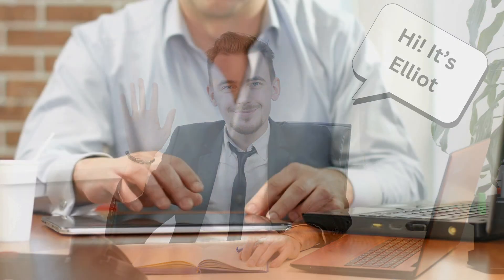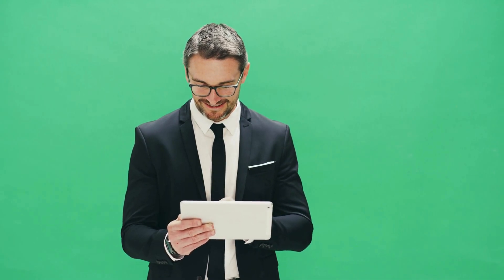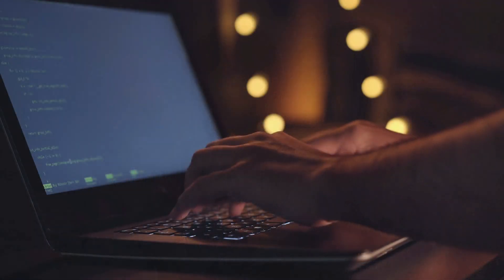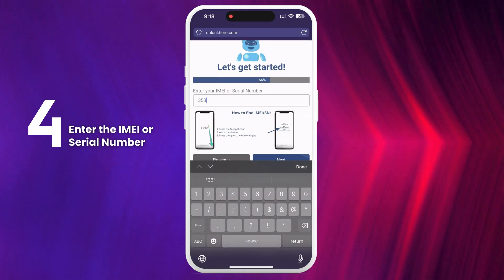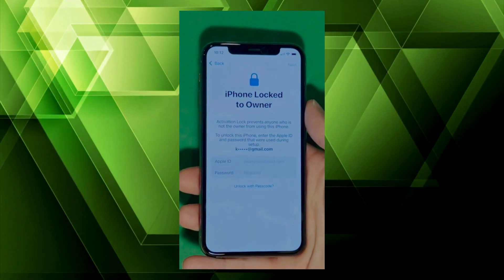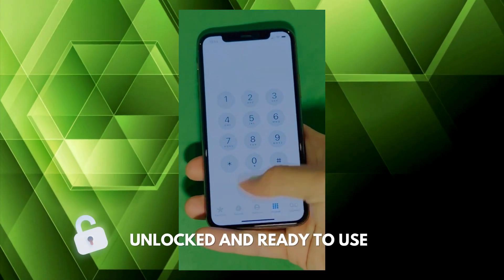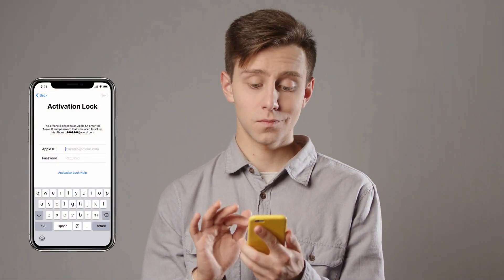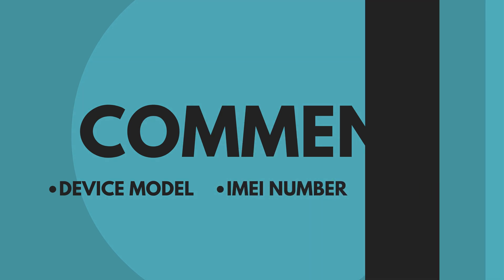How to Remove the Activation Lock on your Device Using a Reliable Tool!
Have you ever found your iPhone, iPad, or Apple Watch locked with an iCloud Activation Lock right when you needed it most? Frustrating. If you're ready to unlock your device and regain control, you're in the right place! In this video, we show you exactly How to  Remove the Activation Lock using a reliable tool for all  Apple devices.

Whether you've purchased a second-hand device that's still locked or forgot your credentials, the iCloud  Activation Lock can be a major roadblock. This lock is a security feature designed to protect your device, but it's time to take action when it becomes a hassle. Watch this video to learn how to remove the activation lock effortlessly.

What You'll Learn in This Video:
- How to Remove the Activation Lock: Step-by-step instructions to make the process as simple as possible.
- Benefits of Removing the Lock: Gain full access to your device's features and functionalities.
- Compatibility: This method works with all iPhones, iPads, and Apple Watches, including the latest models.

An iCloud Activation Lock can make your device virtually unusable. Whether it's an iPhone locked to the owner or any other device, we'll guide you through unlocking iCloud and removing that persistent iCloud lock. The process can seem daunting, but it's manageable and straightforward with the right tool.

Device Compatibility: Our method works seamlessly across all Apple devices, ensuring you can remove the activation lock, no matter the model or iOS version. Here are a few  examples:

Regardless of your device's age or iOS version, our tool ensures you can easily remove the activation lock.
This video provides a comprehensive guide on removing the iCloud activation lock from any Apple device. From step-by-step instructions to understanding the benefits and ensuring compatibility, you'll find everything you need to resolve this issue.

You'll regain full access by unlocking your device, allowing you to use every feature and app available. No more restrictions, no more lock screens, just complete freedom to use your device as it was meant to be used.

We appreciate your feedback and are here to answer any questions you might have in the comments section. Let's unlock your device and get you back in control today!

Ready to regain access to your device? Click to watch the video and follow the steps to remove the activation lock quickly and easily.

Chapters:
0:00 Introduction
0:40 Disclaimer
1:00 Reputable and Reliable Tools
2:15 Unlocking Process
4:45 Alternative Methods
5:05 Recommended Tools
6:30 Weekly Surprise!